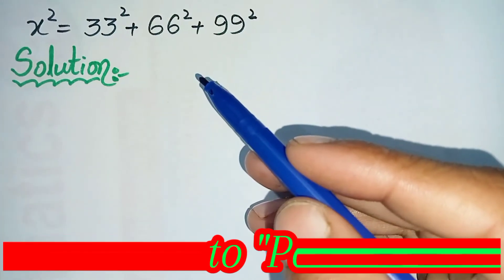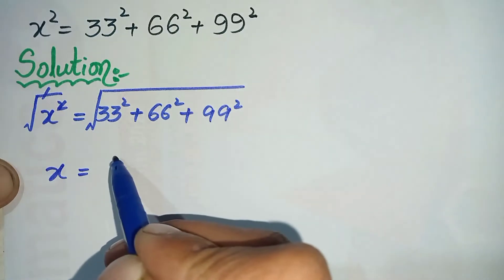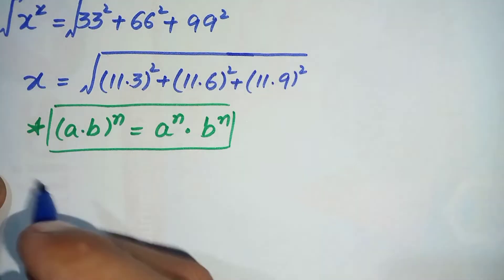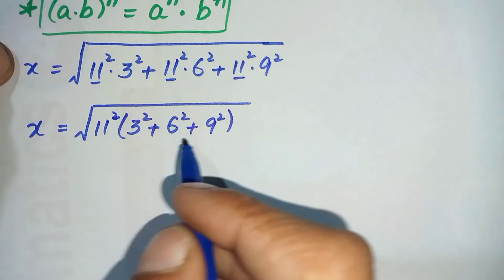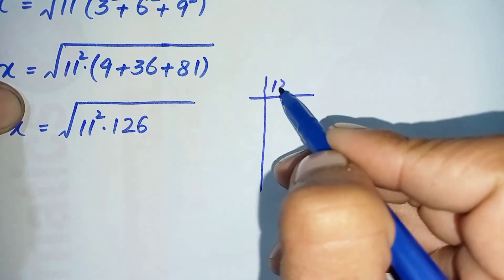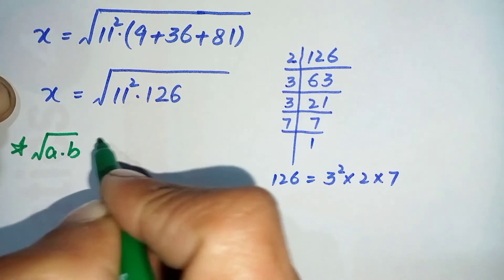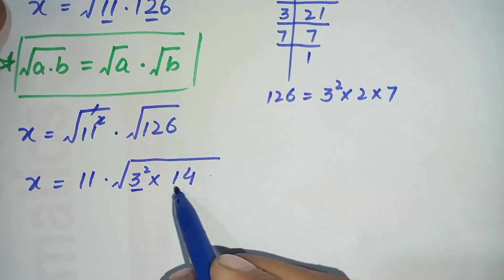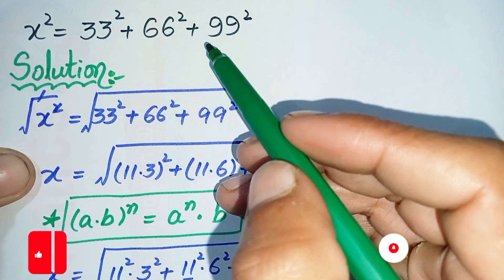A Nice Exponential Math Simplification | Math Olympaid Question